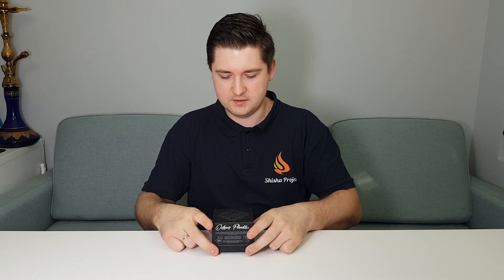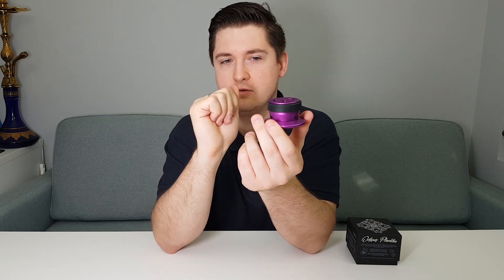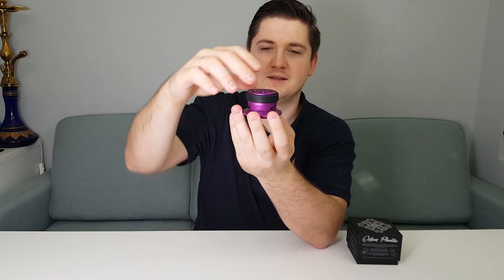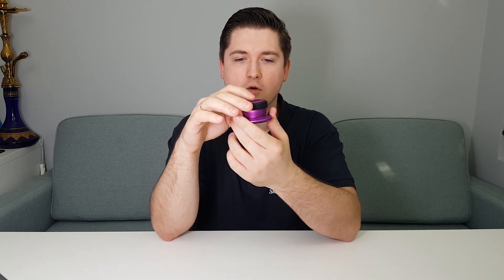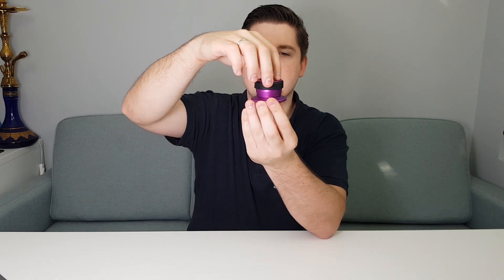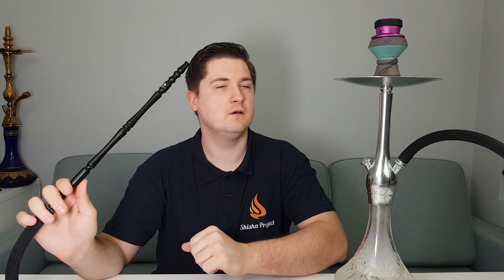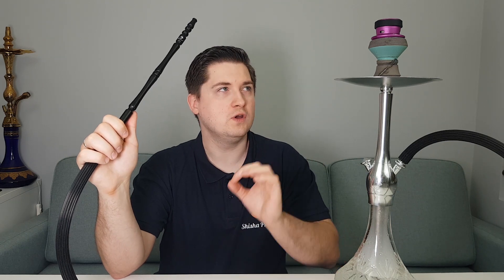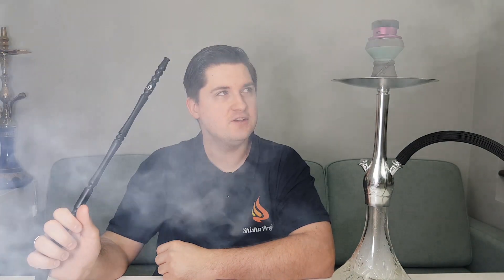Octopuz Plankton - review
In today's episode review of an interesting heater with only one space for coal! It is a good product? See for yourself! I invite you to review!

WELCOME to FB and Instagram.

GREETINGS